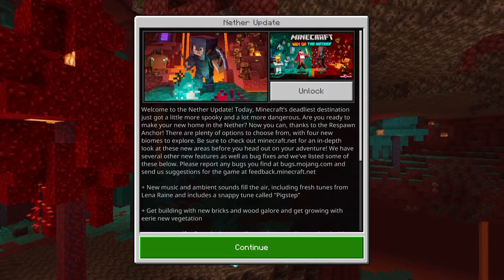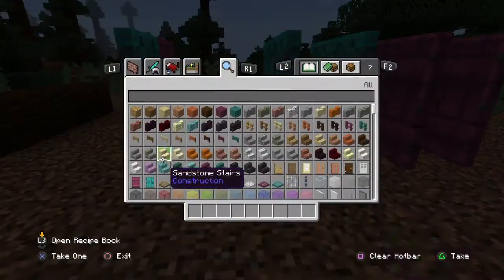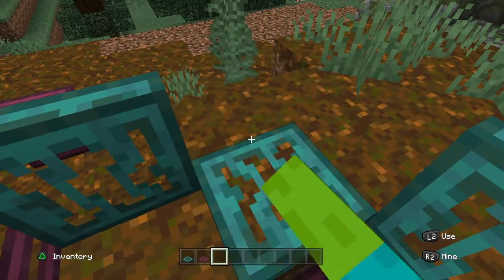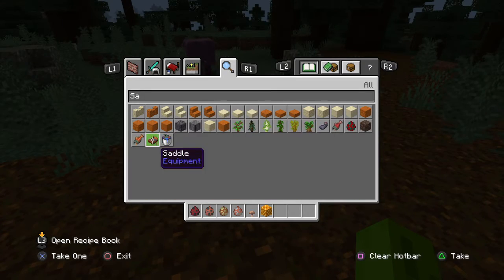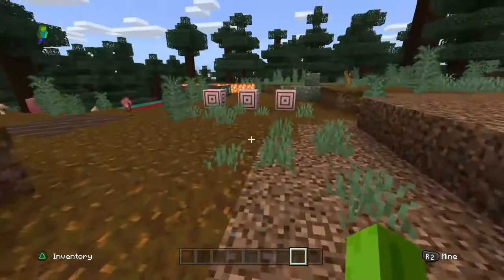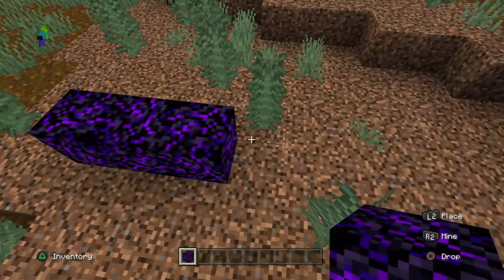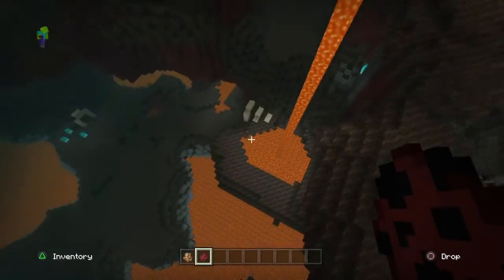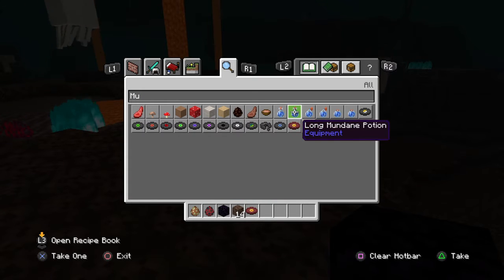Minecraft Nether update: Is it any good?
This was fun to make